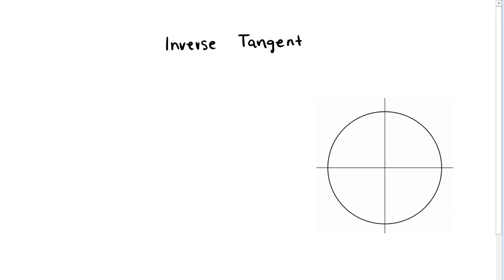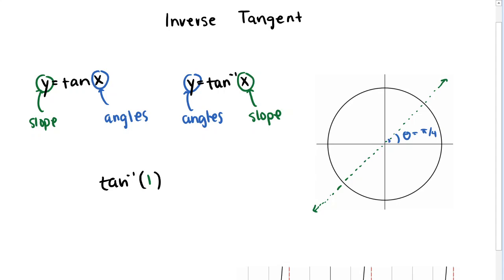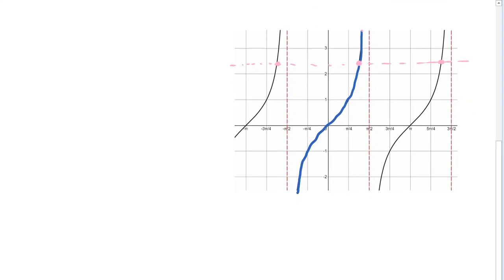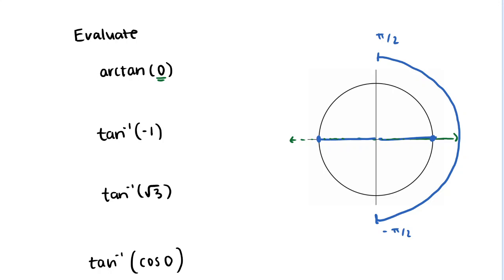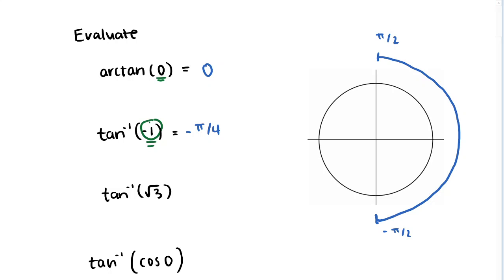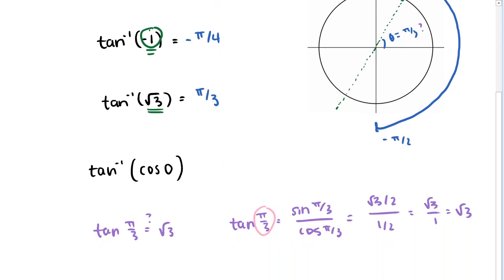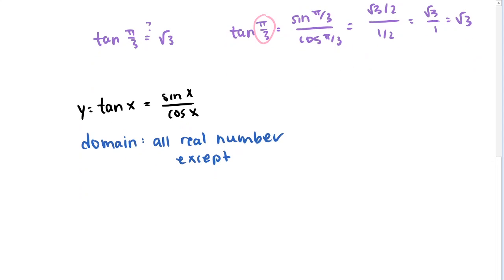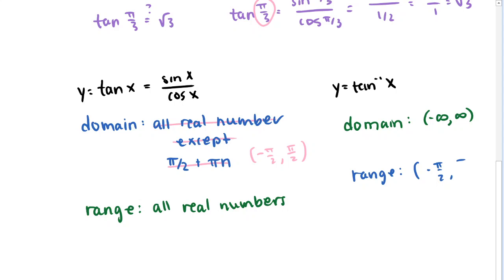MATH& 142 - Inverse Tangent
We discuss the inverse tangent function and cover evaluating inverse tangent and its domain and range.